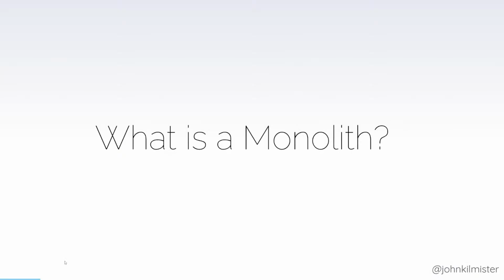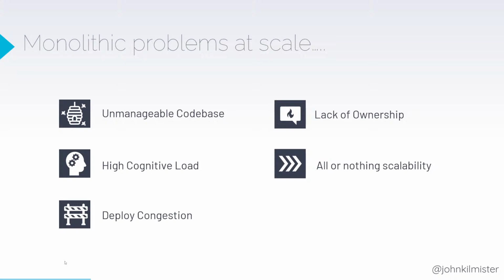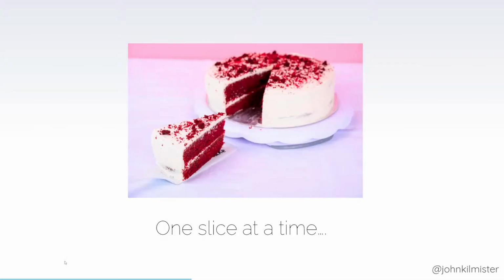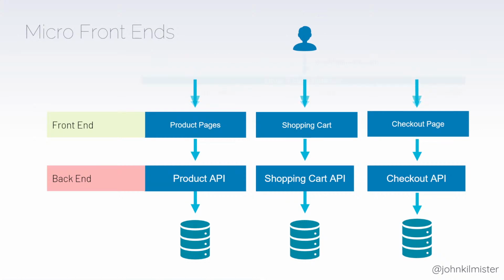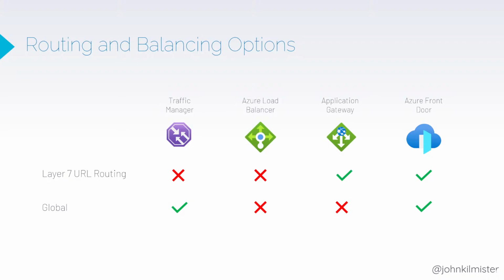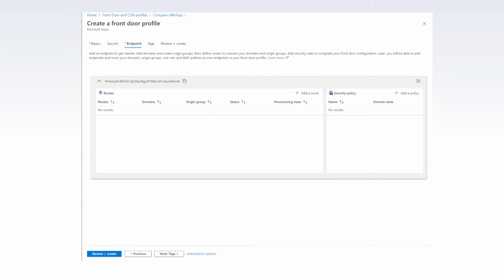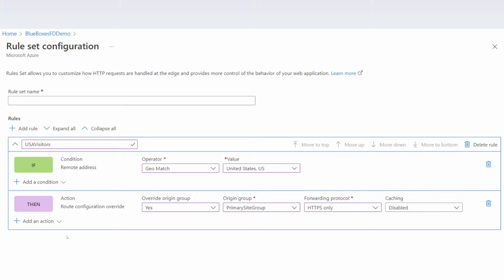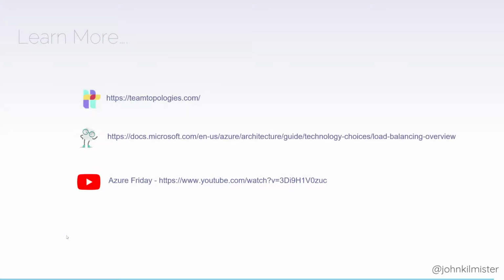Global Azure 2022 : Breaking up Monolithic Websites with Azure Front Door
Many organizations have monolithic website applications on legacy systems. While there have been many discussions on how to break your backend application into microservice architecture, breaking up the front end can be a different challenge. Using Azure front door and related Azure services this challenge can be tackled in manageable pieces while still allowing customers to view a seamless single website. In this session, I will show you a range of approaches and look at the Azure front door features that help with this task. We will also address some of the challenges that need to be overcome when splitting up a monolithic front-end web application. By sharing my experience I hope to show that splitting up monolithic websites can lead to improved performance, better scalability, and assist with moving to modern architecture.